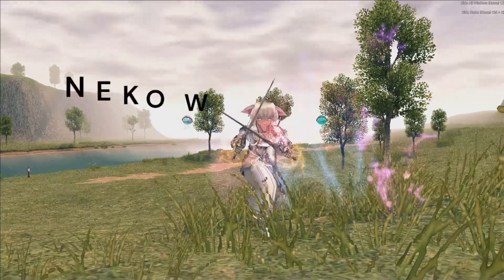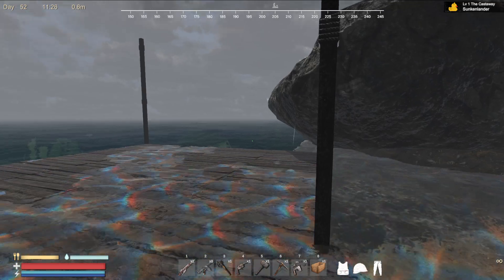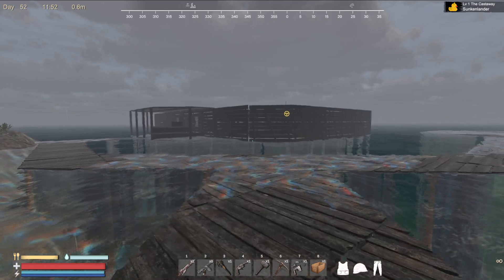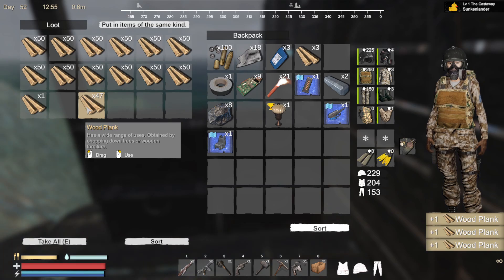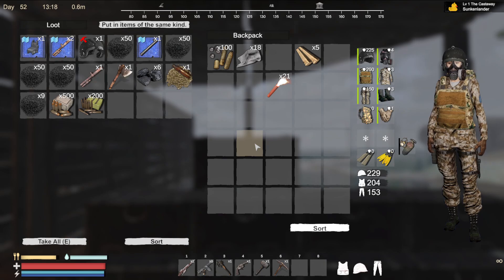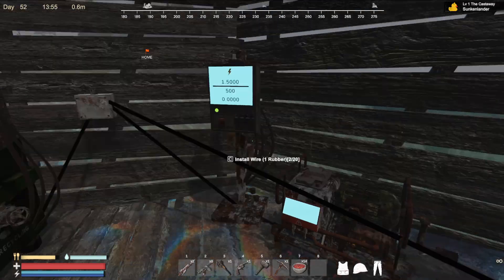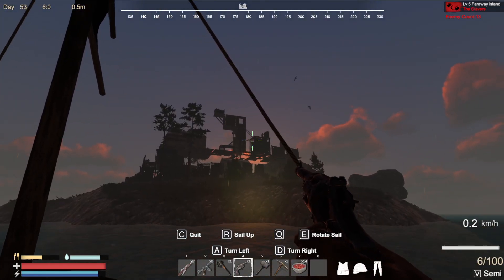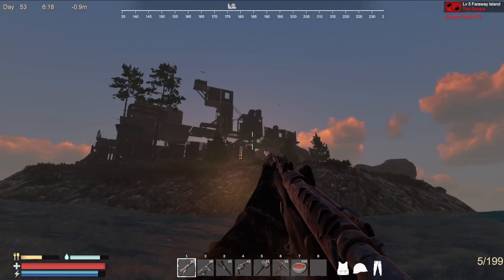Finding Solar Panels: Sunkenland Update EP 15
I show where to find the solar panels and the generators are no longer fuel efficient friendly